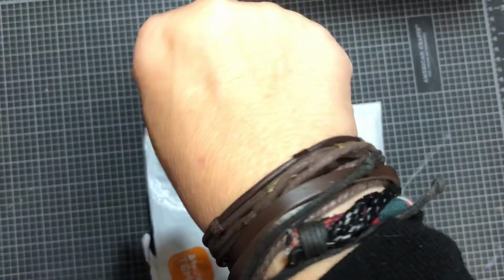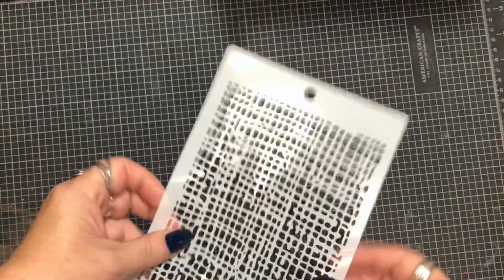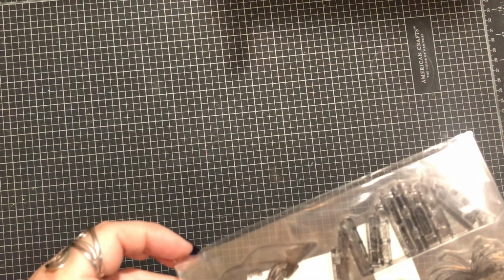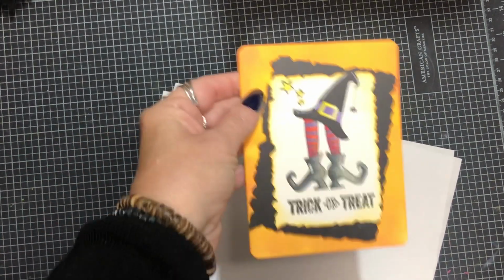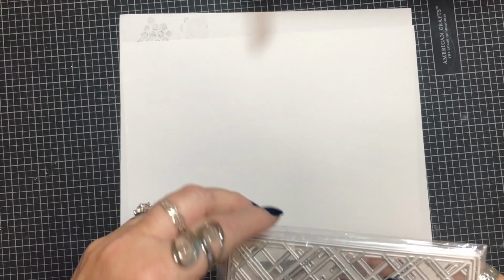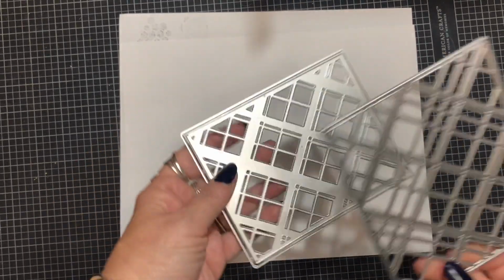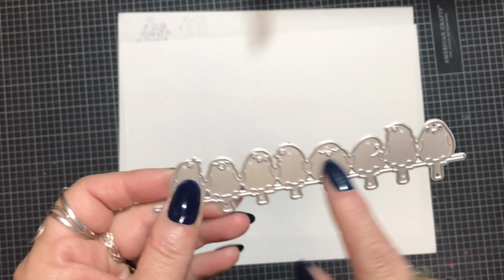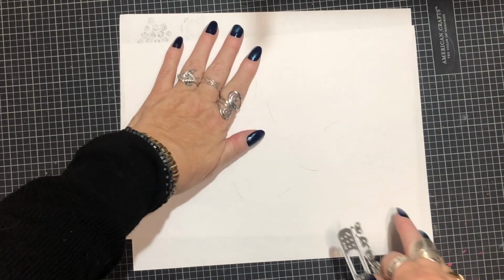TEMU Crafting Haul and we have a crafty visitor.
Watch as one of my cats, Grimm, decides to attack me while I am trying to make a video.

Graffiti stencil little squares $0.98